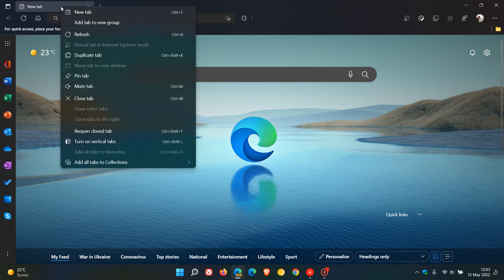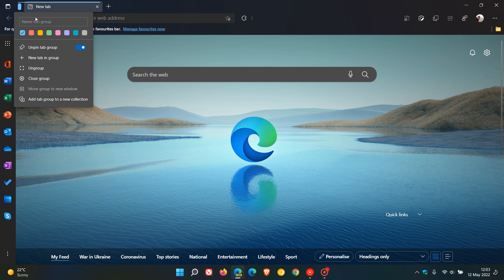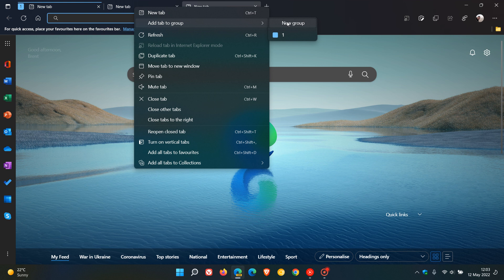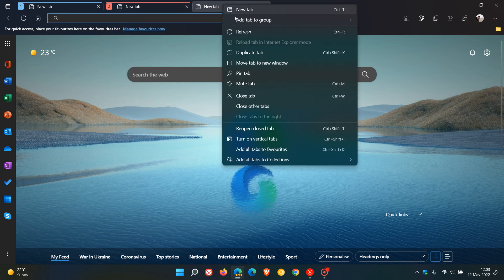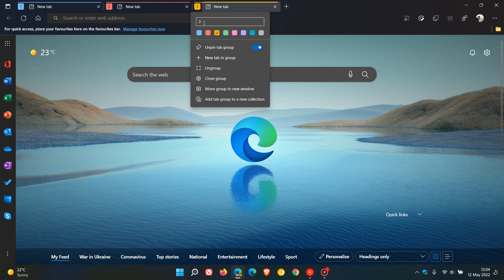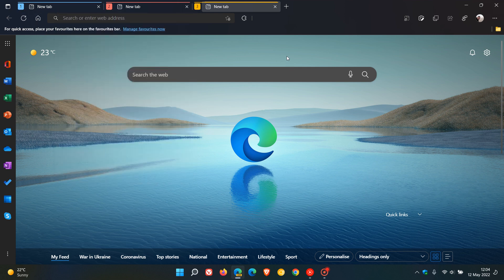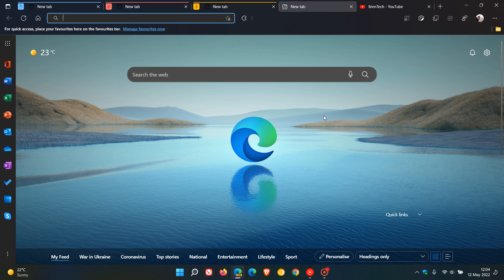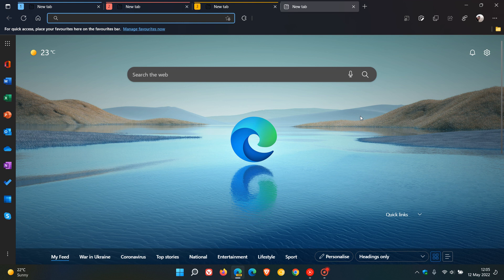Microsoft is testing pinning Tab group shortcut buttons in Edge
This new feature is now available in Edge Canary. When you save a Tab group the option lets you access your tab group like a normal bookmark from the tab strip. Google Chrome Tab group shortcut buttons video